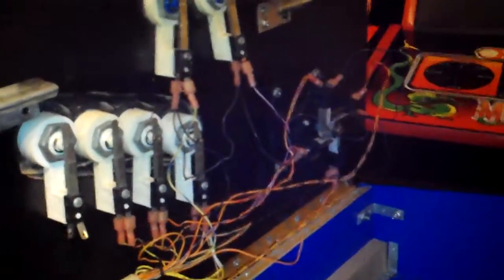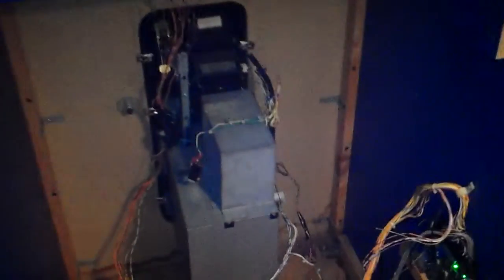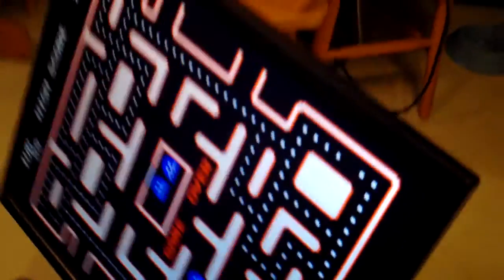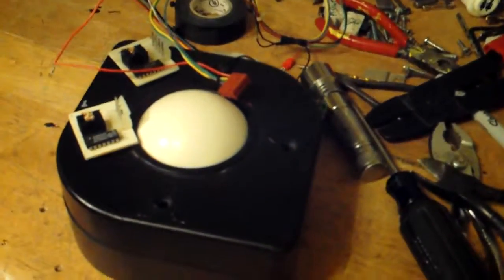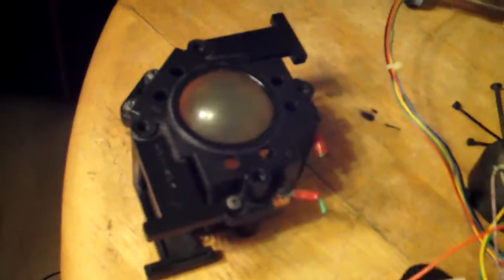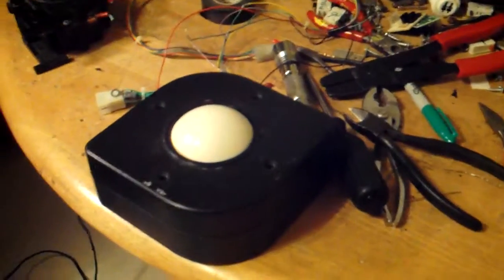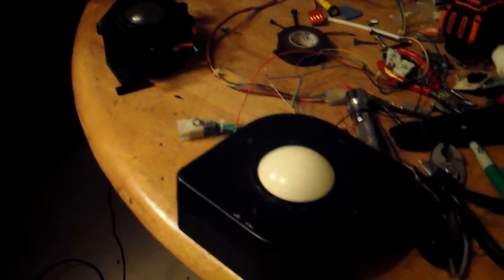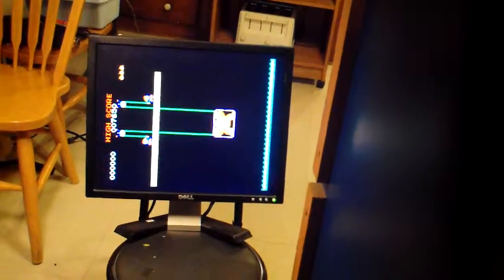multicade build part 3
WRONG TRACKBALL... dammit